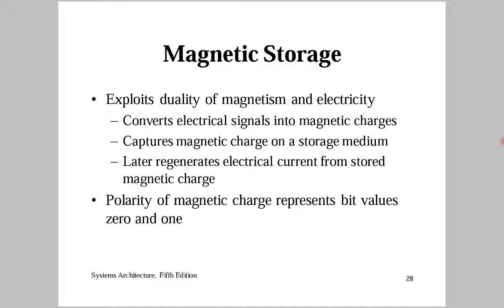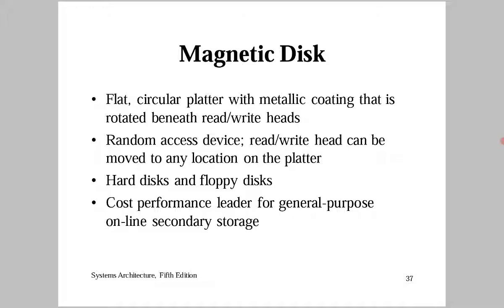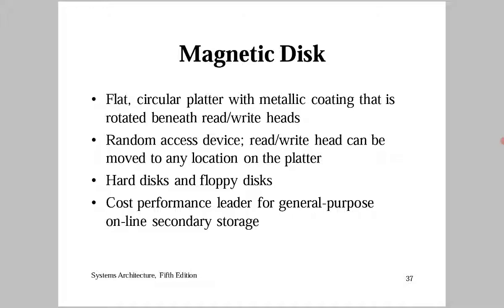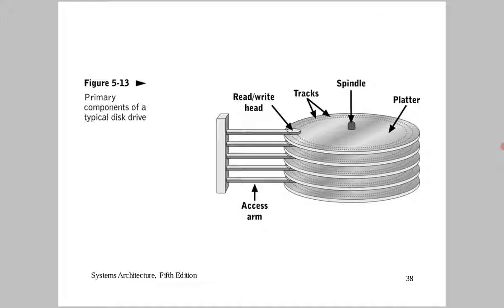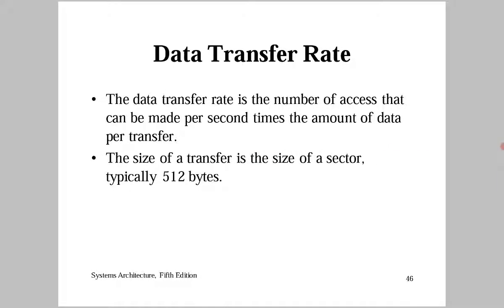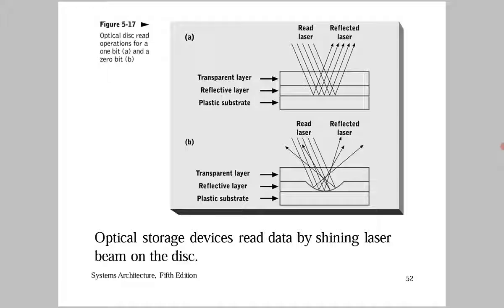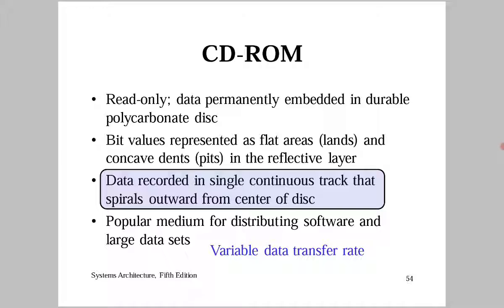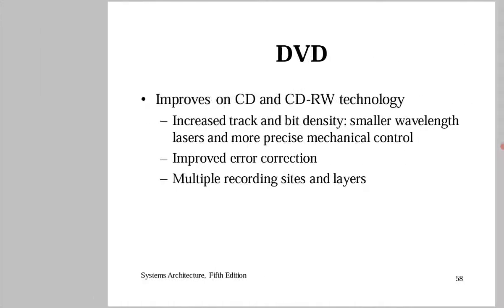I BCOM CA SEM-1 UNIT-2 / I BA CA UNIT-1 :: STORAGE DEVICES - ESSAY